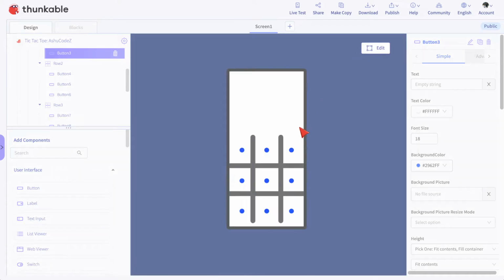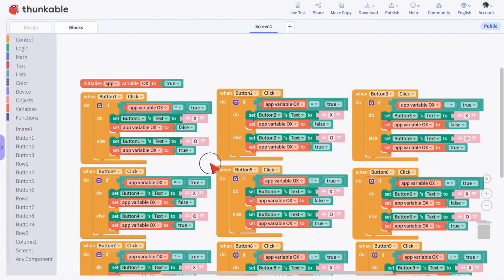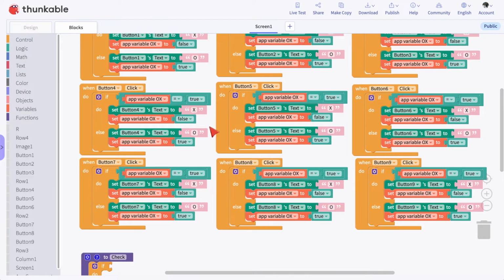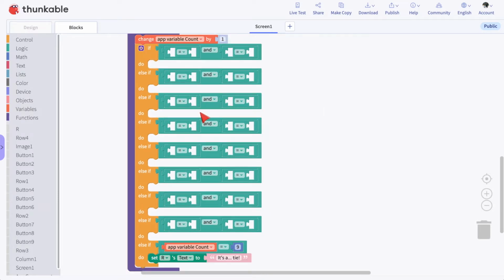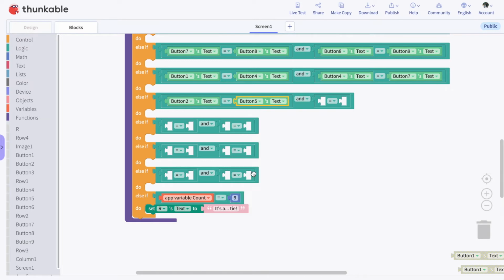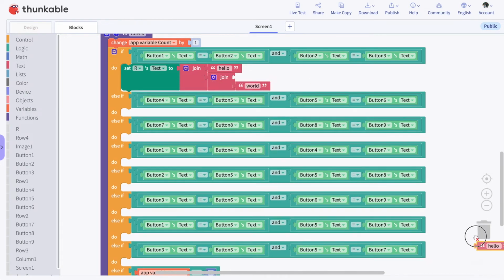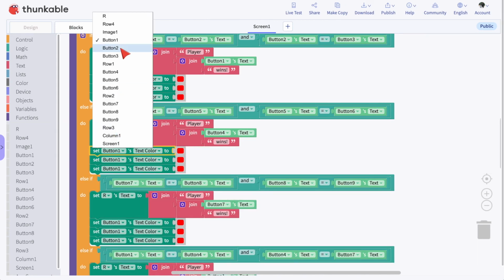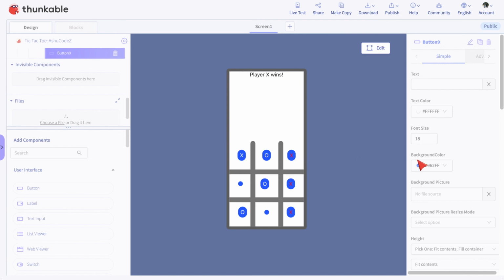Tic Tac Toe | Part II | AshuCodeZ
Salutations! We are going to be creating the second part of our Tic Tac Toe minigame. We will start off from the ending of our last video about the first part of our Tic Tac Toe game. In this video, we will be creating the winning conditions of the game. See you in the video!